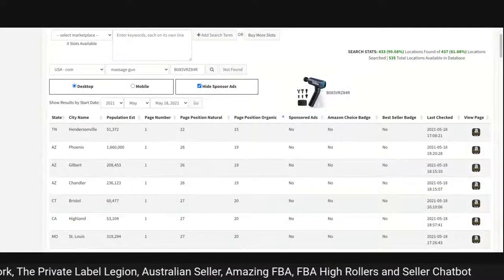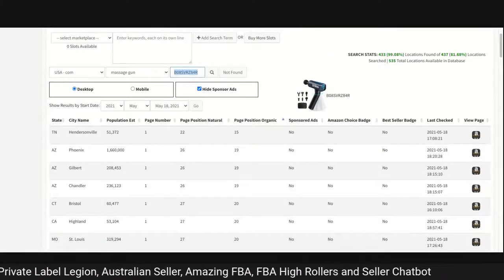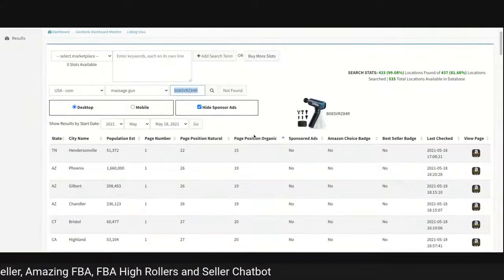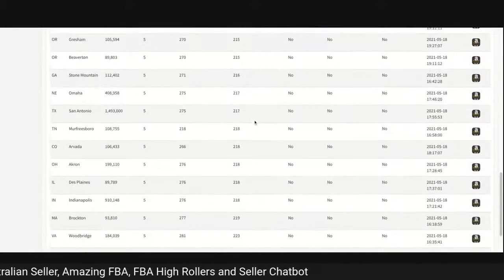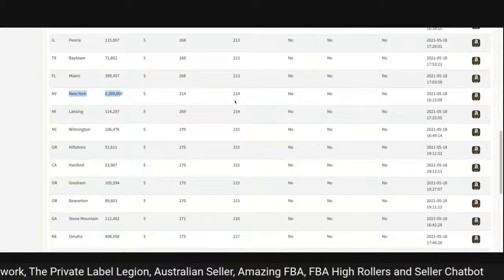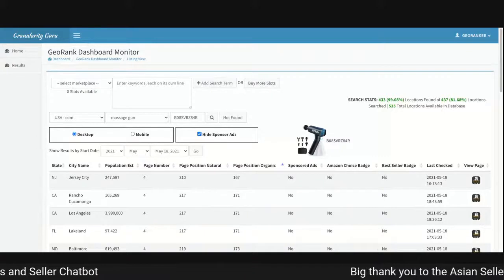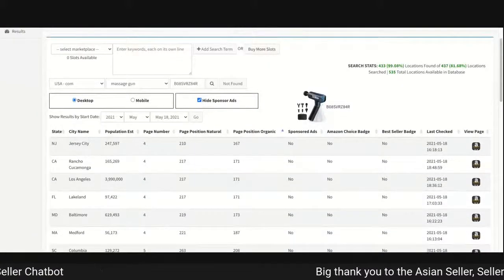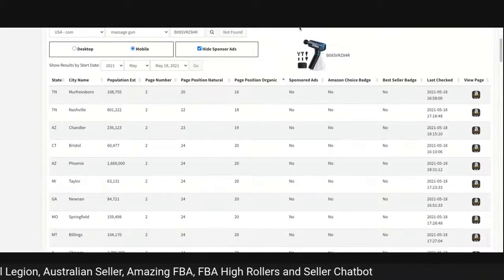A Quick Demo Of Geo-Ranking On Amazon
Today, I will be showing a friends tool that is in beta, to demostrate Geo-Rank and some of the possibilites for optimising in the future.